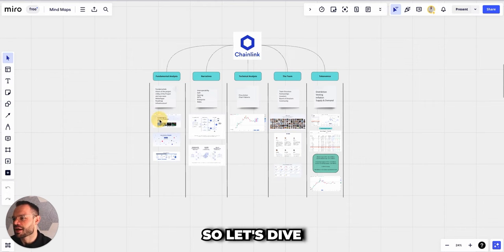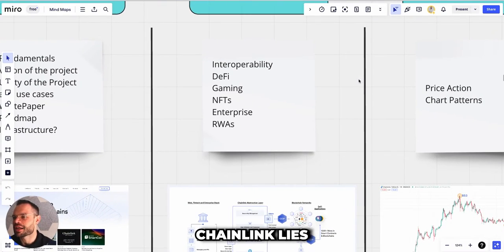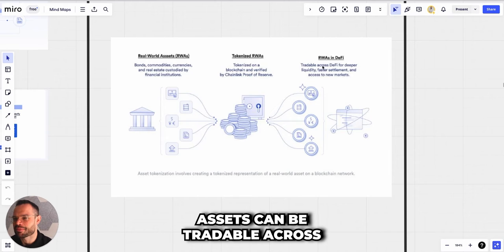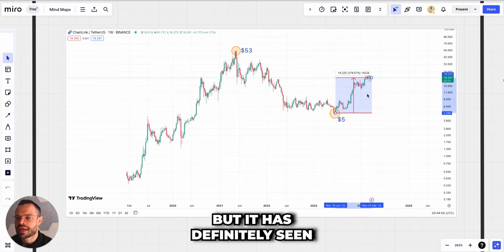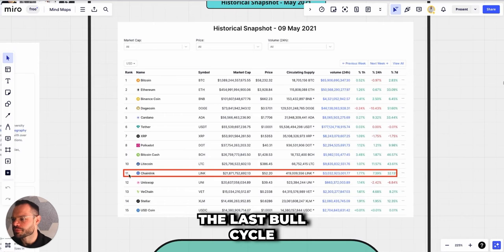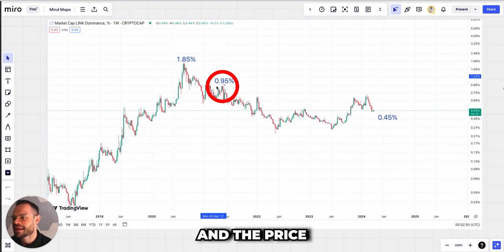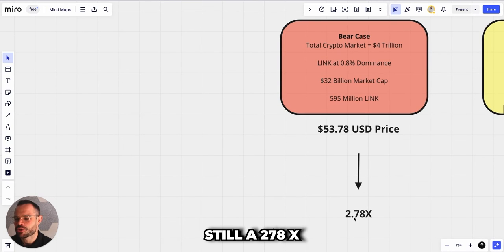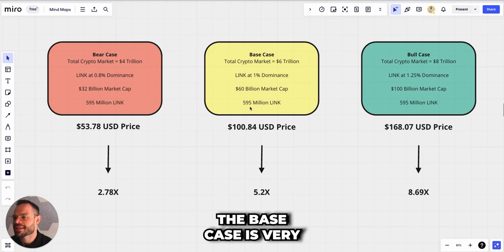Chainlink Price Prediction 2025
Dive into the future of Chainlink with our analysis in 'Chainlink Price Prediction 2025.'

As a key player in the blockchain industry, Chainlink's oracle network has been pivotal in bridging real-world data with smart contracts.

This video explores the factors that could influence Chainlink's value in the coming years, including technological advancements, partnerships, and the growing demand for decentralized finance (DeFi). We provide a detailed forecast based on current market trends and the potential trajectory of the crypto market.

Whether you're an investor or simply curious about Chainlink's prospects, this video offers valuable insights into what 2025 could hold for LINK.